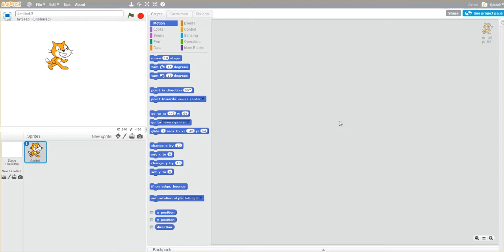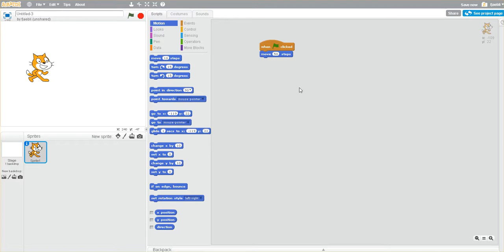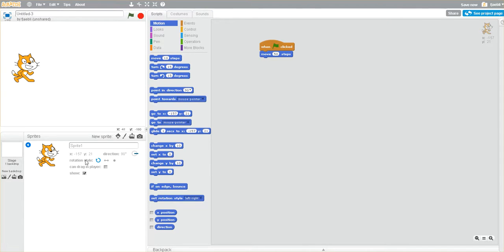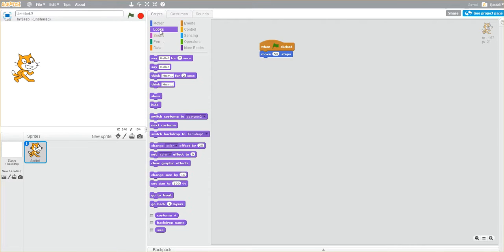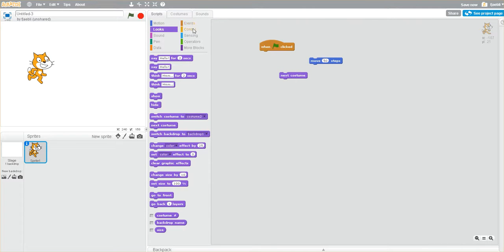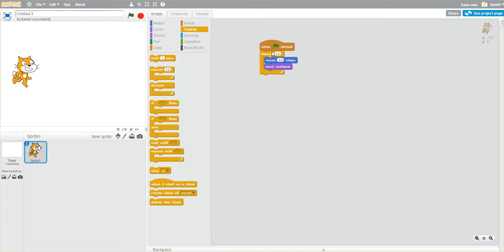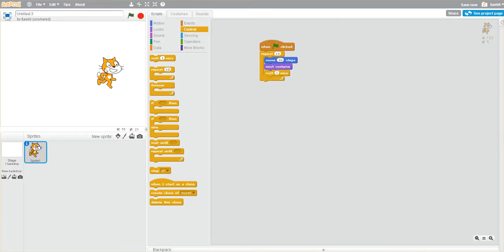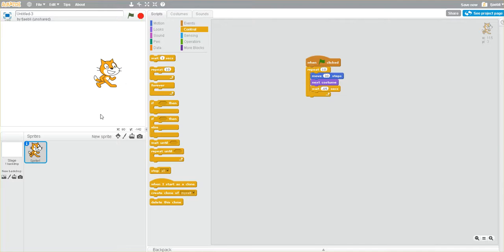Scratch Tip #1 - How to move and walk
This short Scratch tutorial shows how to easily move a sprite and change its costume.